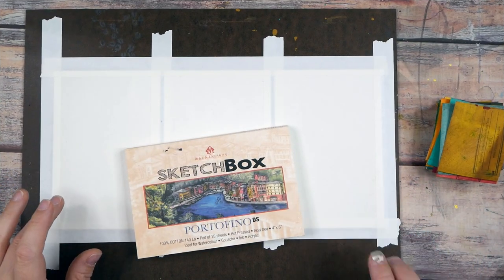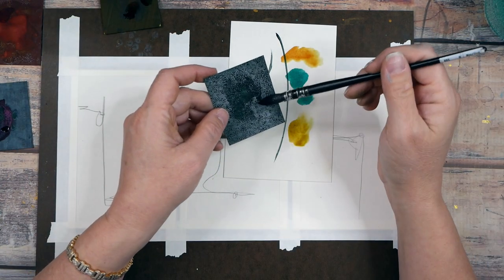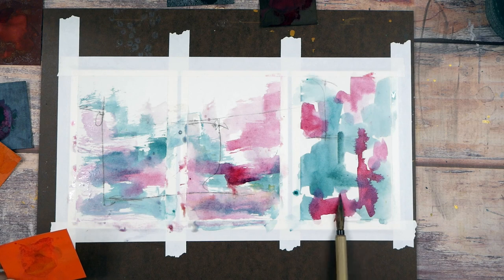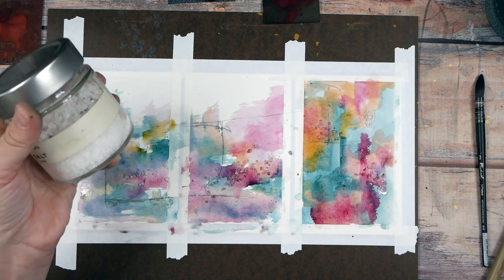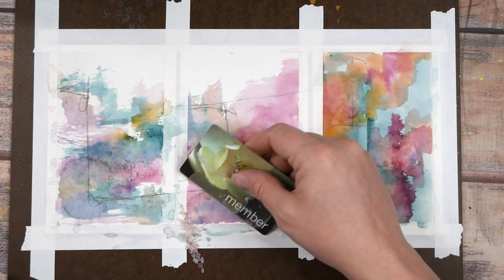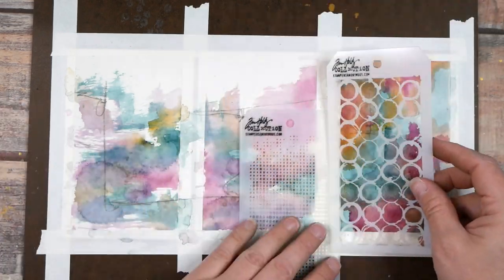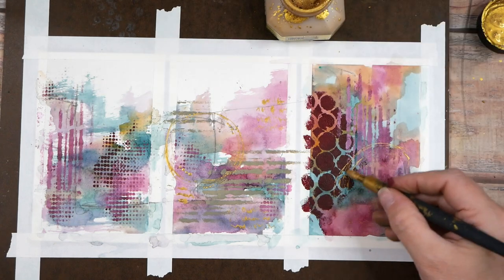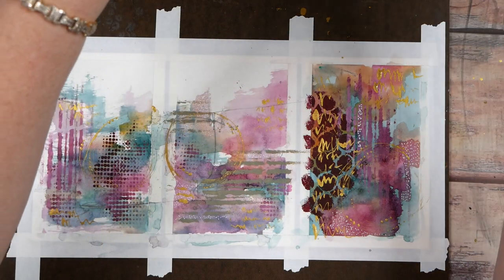Mixed Media Abstract Art: Exploring New Color Palettes and Techniques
Join us for a journey into the wonderful world of intuitive painting! In this class, we'll explore different color palettes, marks, and techniques using a variety of supplies, including Peerless watercolors, acrylic paints, stencils, and Gold mica inks. Whether you're a beginner or an experienced artist, you'll enjoy the freedom and flexibility of intuitive painting, which allows you to create without worrying about making mistakes.

Through creating multiple samplers, you'll discover what you love and don't love and develop your own artistic style. This class is designed to be fun and relaxing, and you'll learn techniques that will help you progress in your art in a fun, stress-free way.

By the end of this class, you'll have created beautiful, unique abstract paintings that express your own personal style. Join us and unleash your creativity with the magic of intuitive painting!

Artist tape
ARTEZA Acrylic Paint
Kuretake GOLD MICA Ink
Winsor & Newton Series 150 Bamboo Short Handle Brush
Raphael SoftAqua Synthetic Squirrel Watercolor Brush
Kakimori Brass Nib (you need a pen holder to go with nib)
Tim Holtz - Nine Mini Layering Stencils
Tim Holtz - Dot fade stencil
CRAFTERS WORKSHOP -Numbers Collage